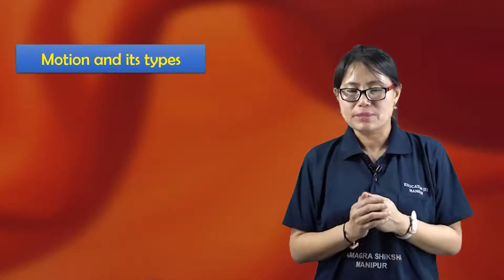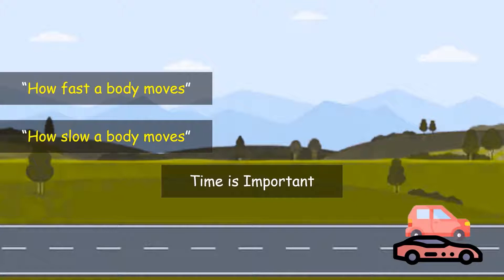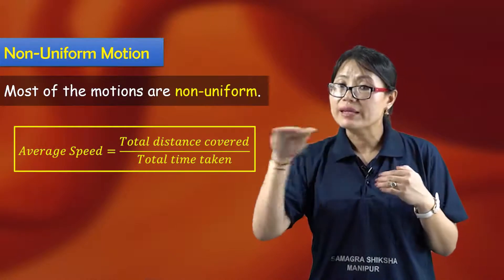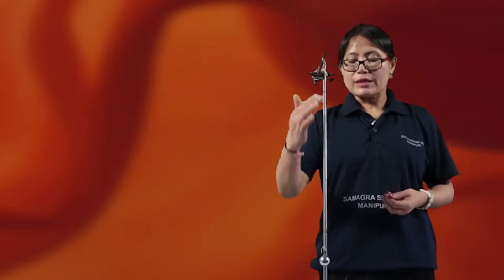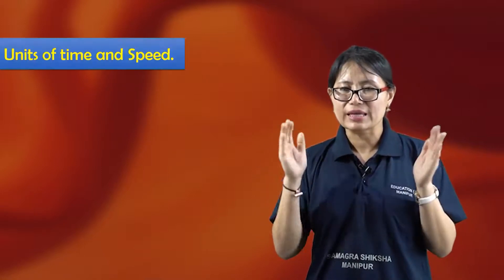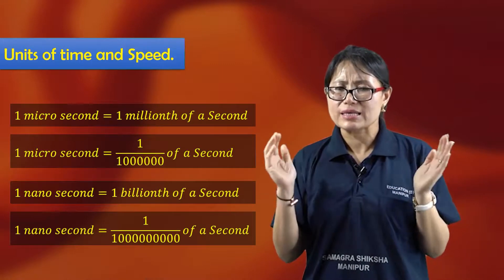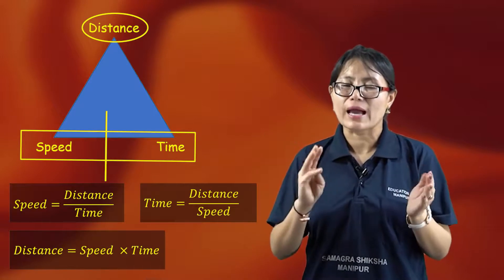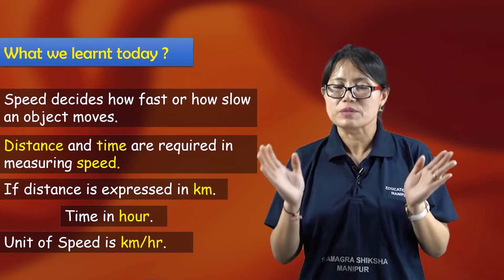Class VII Science (Physics) Chapter 13: Motion & Time (Part 1 of 2)